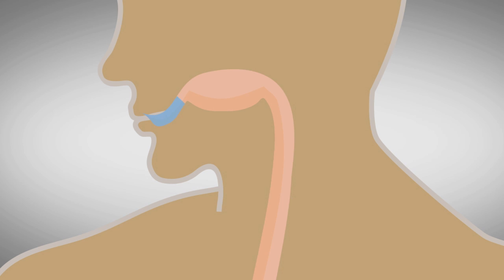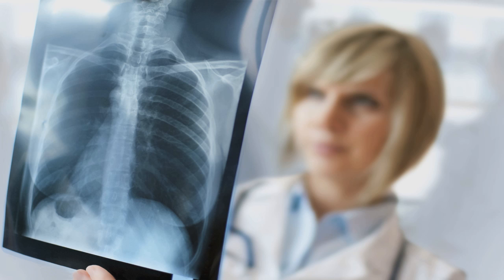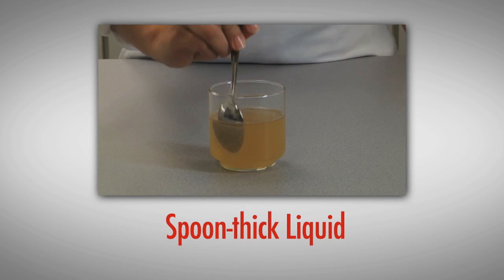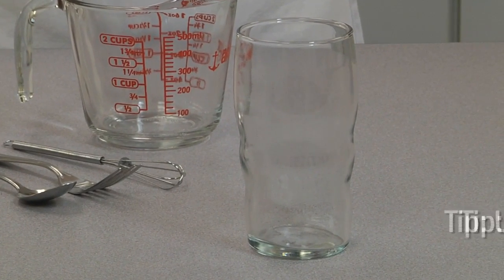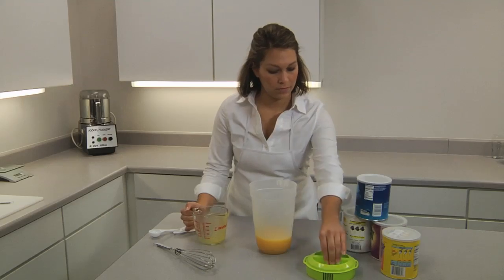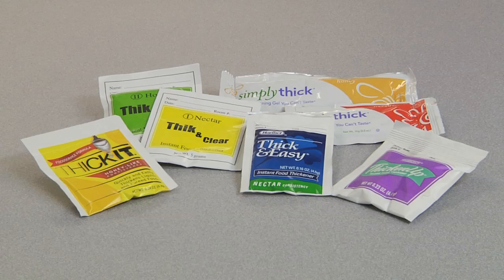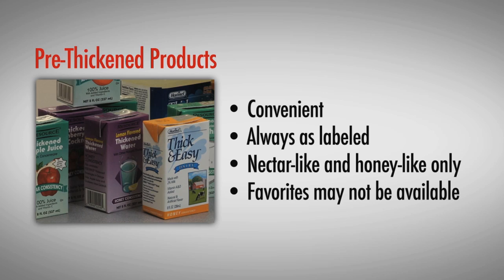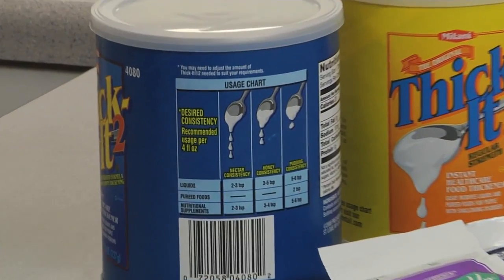Dysphagia - About Thickened Liquids